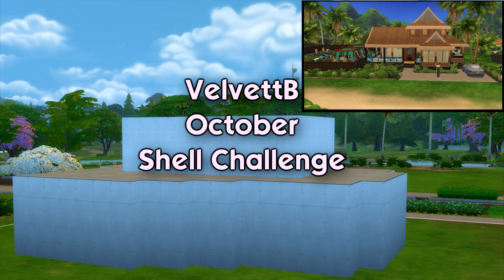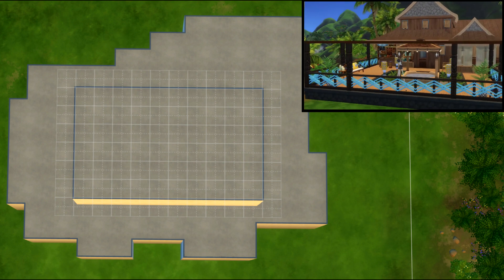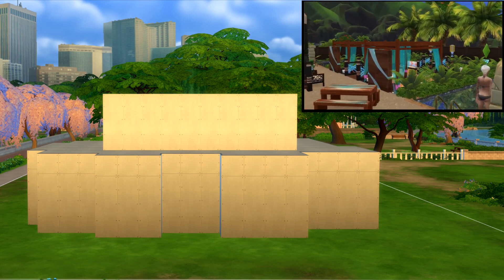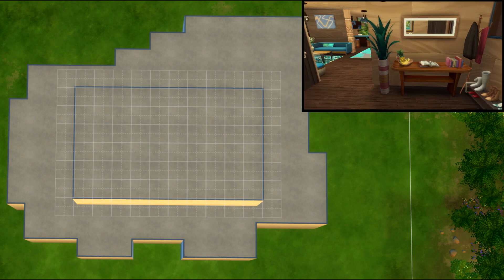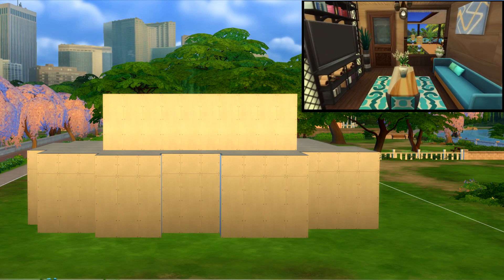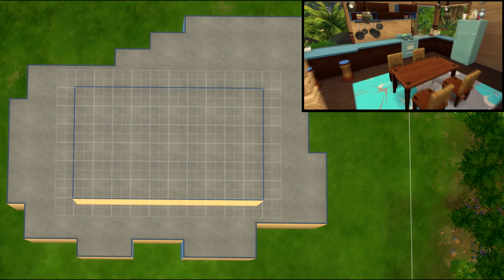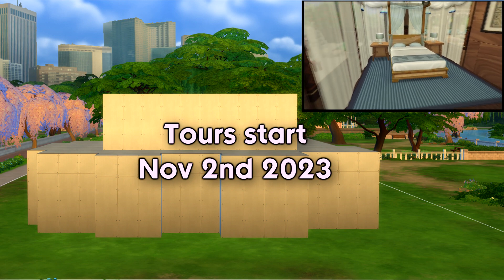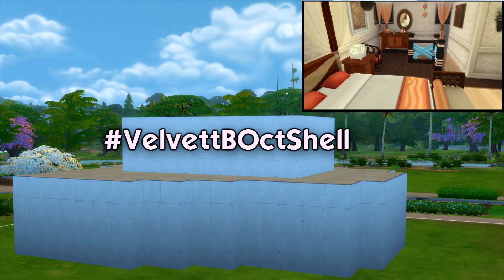Sims 4: Velvett's October Shell Challenge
The shell challenge is up on the gallery: VelvettB

Remember to use velvettboctshell so I can find you when you post your build.

Tours start 2nd November, and I'll have mini tours of each build available to download on my website after that for a couple of weeks

And remember - do not touch the exterior walls!